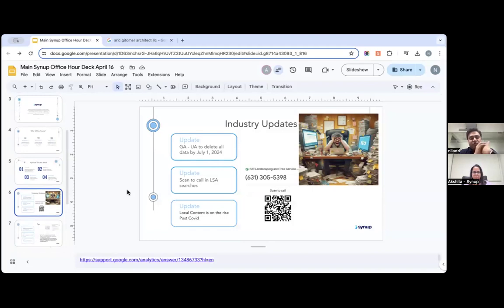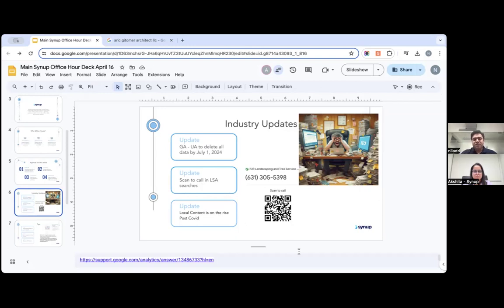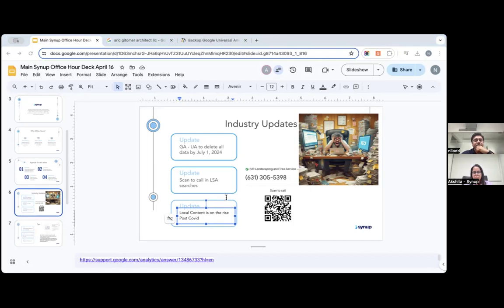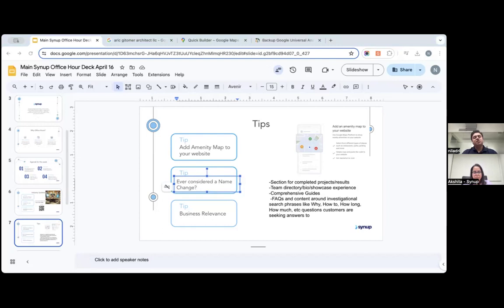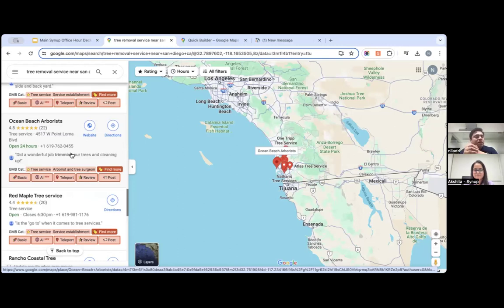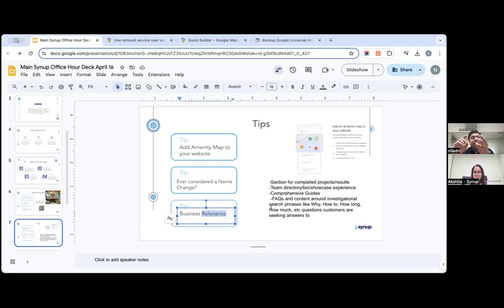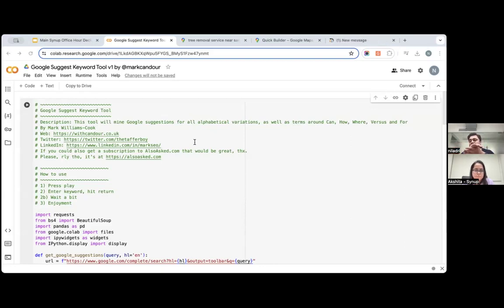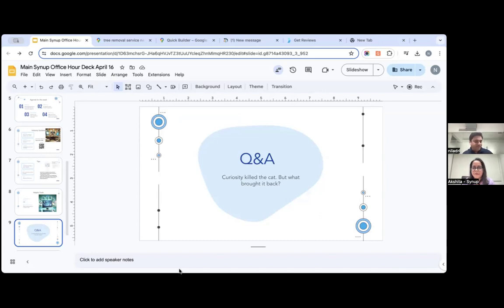Synup Office Hour #6 - Understanding GS4 Transition, LSA Impact & Post-COVID Local Growth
Welcome back to another Office Hour session!

In this session, we explored the transition to Google Analytics 4 (GS4), the impact of Local Service Ads (LSA) searches, and the continued growth of local businesses following Covid-19. With online searches becoming more location-specific, it's crucial to optimize your business profile for relevance.

Are you someone who wants to stay updated with what's going on in the world of Local SEO? Don't forget to sign up for our weekly sessions

Whether you’re looking to amplify your Synup setup, get local marketing insights, learn advanced functionalities, or get a sneak peek at what’s new – these office hours have you covered.